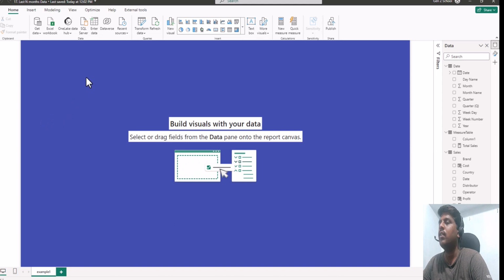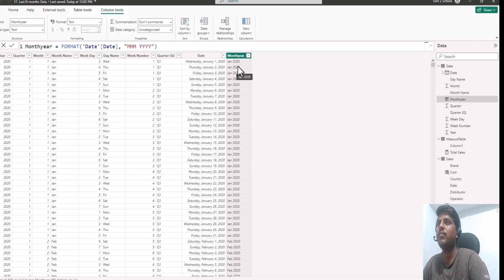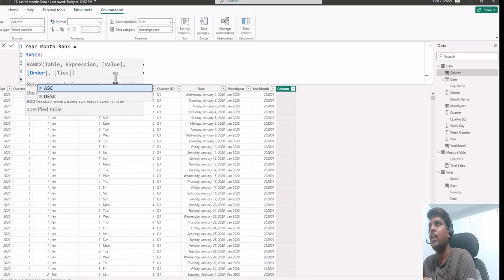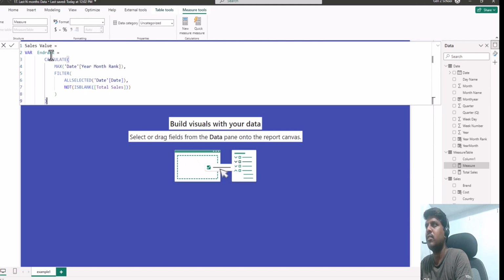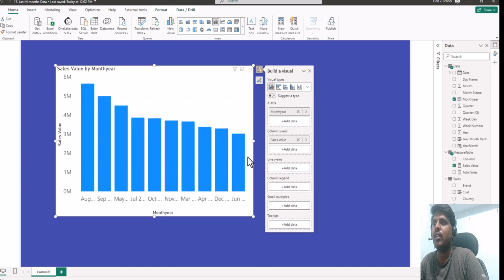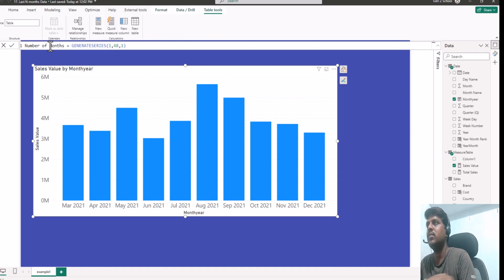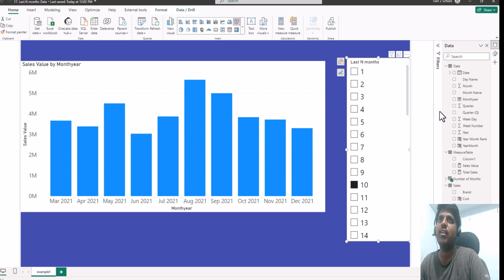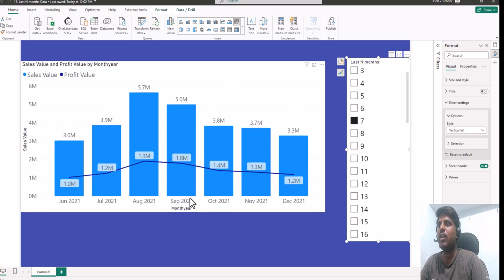POWER BI | How to Dynamically View Last N Months Sales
This video is about How to Dynamically View Last N Months Sales in Power BI